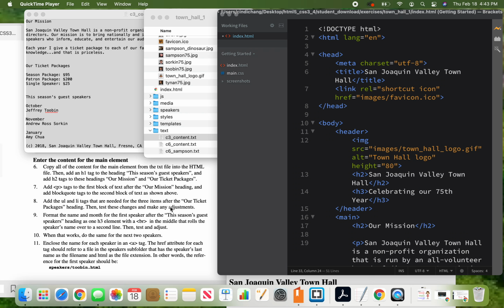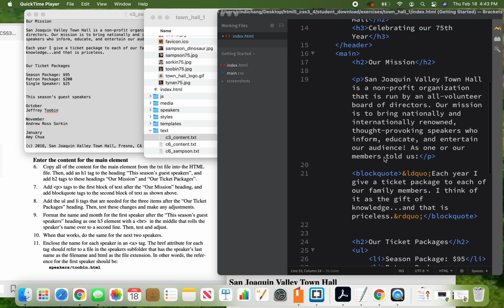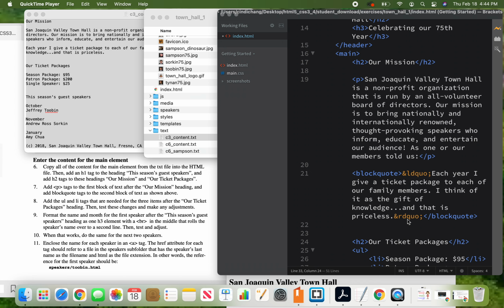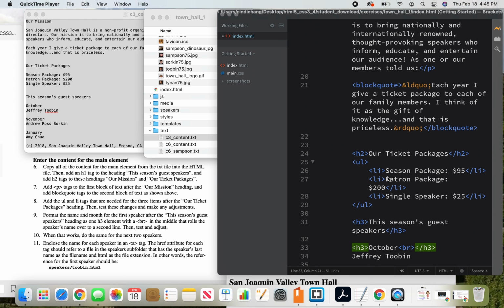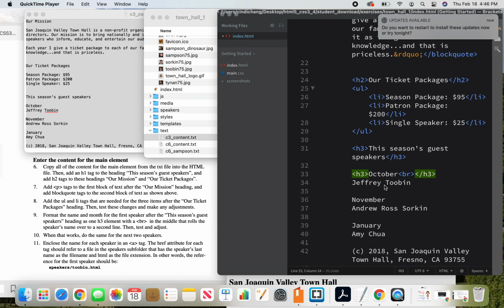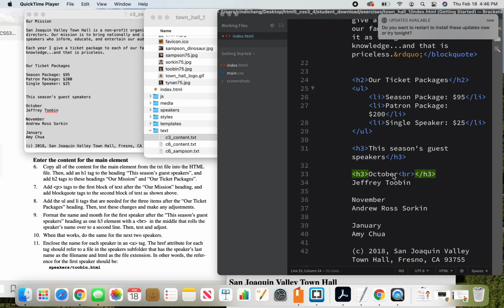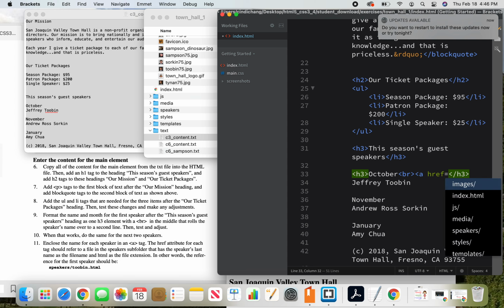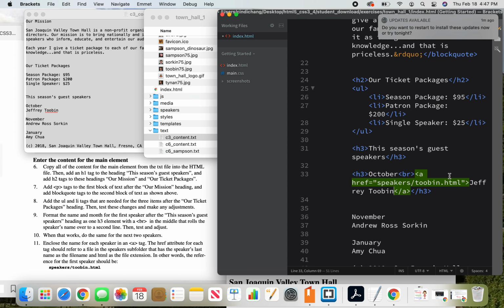Beginning Web Development Demo 3-1 (part2)